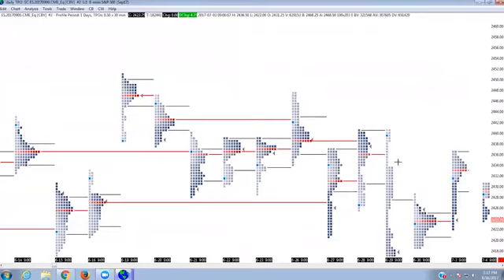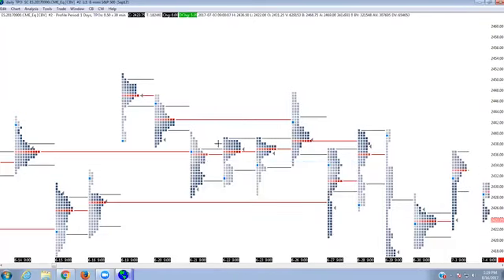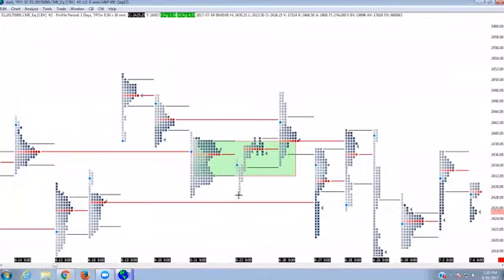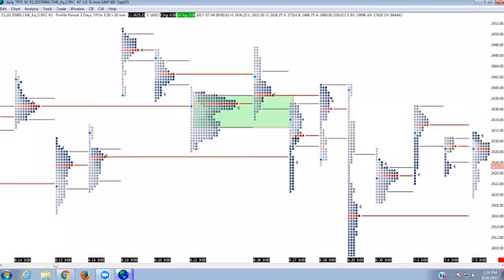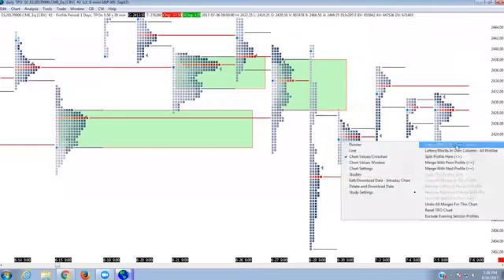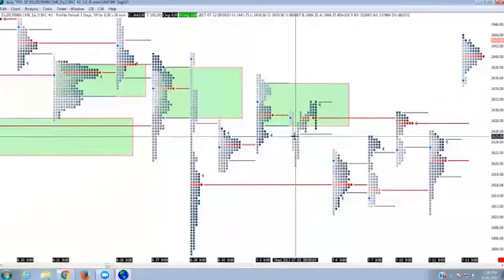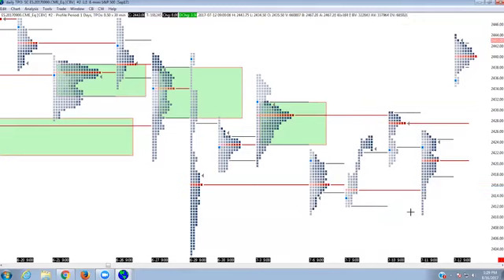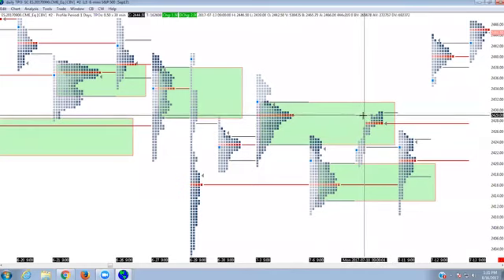day 2 -4